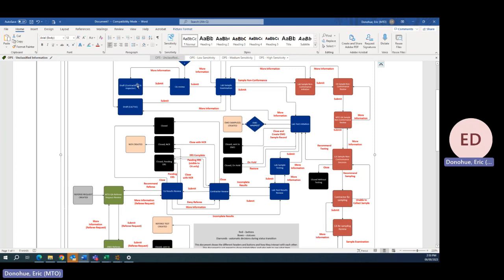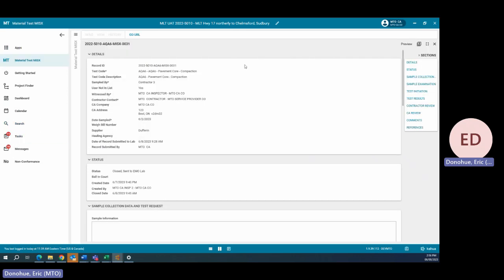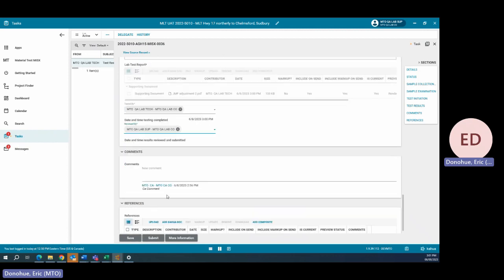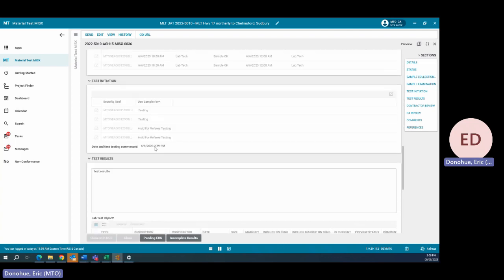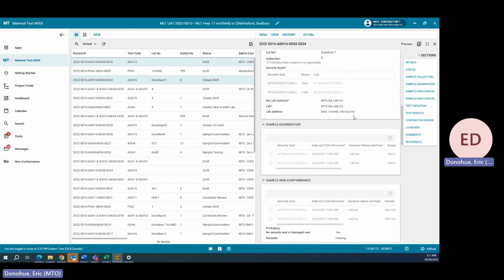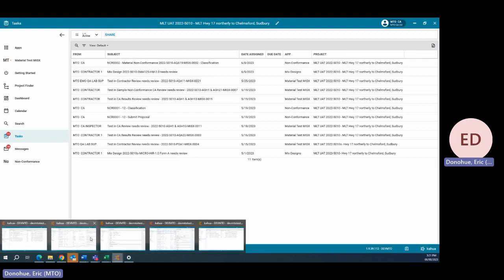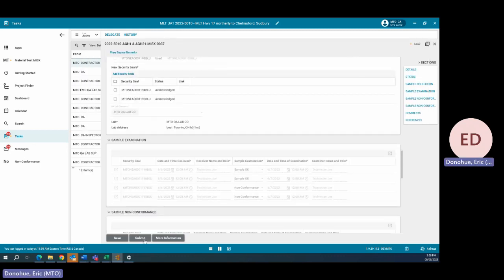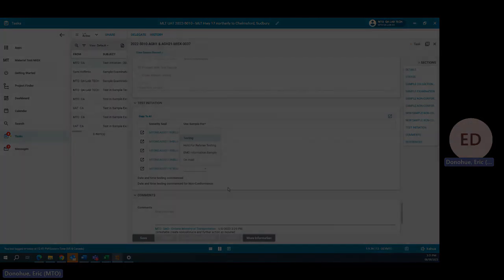CMS MISX Training Video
Contract Management System (CMS) training for Material Lab Testing MISX App functionality.

00:00 Introduction
00:16 Basic Workflows
01:13 Start as Contractor - Demo
03:05 Inspector - Input/Submit - Demo
04:28 Contract Administrator Review - Demo
05:43 QA Lab Technician - Receiving and Sample Inspection- Demo
07:41 QA Lab Technician - Selection and Testing - Demo
09:35 QA Lab Supervisor - Sample Review - Demo
10:39 Back to Contractor after Results Uploaded - Demo
11:58 CA Review from Contractor - Demo
14:00 CA Pending ERS - Demo
15:18 Back to Contractor for Review after ERS - Demo
16:20 Contractor Sends to Non-Conformance Report - Demo
16:39 REFEREE
17:00 Contractor Sends to Referee - Demo
17:15 CA Reviews Referee from Contractor - Demo
18:51 Contractor Received Referee results - Demo
19:48 Record Closed with NCR - Demo
20:21 SAMPLE NON-CONFORMANCE
21:32 QA Lab Technician - Sample is Non-Conforming - Demo
23:00 QA Lab Technician - Select Reason for Non-Conformance and Submit - Demo
23:54 CA Reviews Non-Conforming Sample Notes - Demo
25:05 QAO reviews Non-Conforming Sample - Demo
26:00 CA gets Record back for next step - Demo
27:00 Contractor notified to Re-Sample - Demo
29:05 CA Reviews Sample - Demo
29:53 QA Lab Received new Sample - Demo
31:11 QA Lab Issues Non-Conformance 2nd time - Demo
31:38 CA Reviews Non-Conforming Sample Notes - Demo
32:05 QAO reviews Non-Conforming Sample - Demo
33:06 CA needs to make decision - Close or Test - Demo
34:12 QA Lab Tech proceeds with Testing - Demo